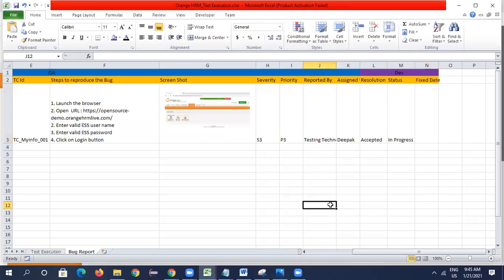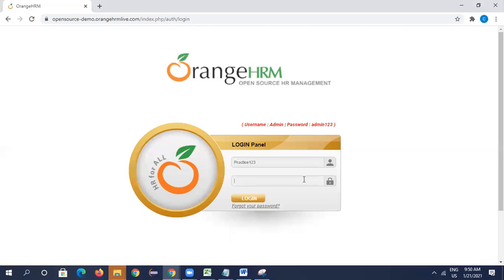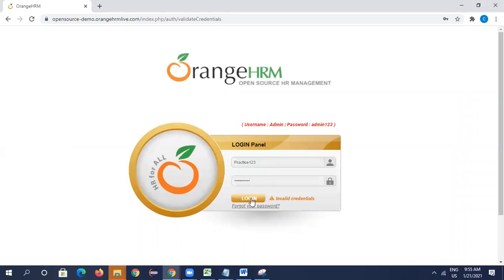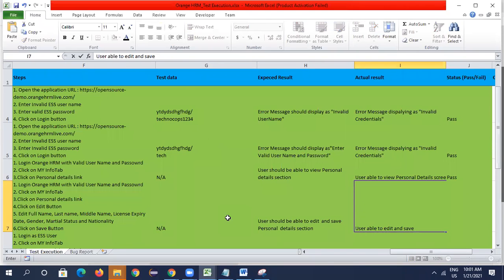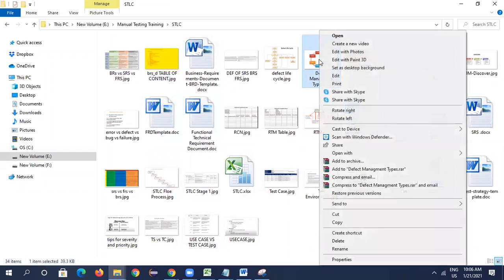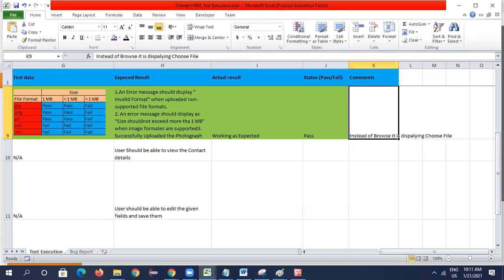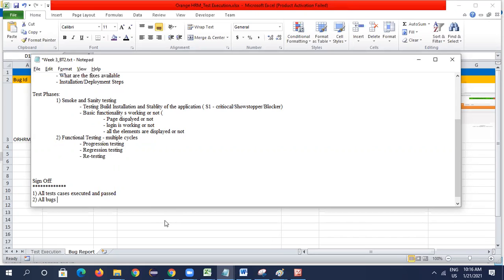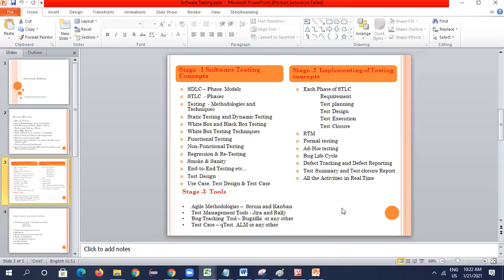Test Execution on a Live Project with some more Test Cases prepared using BVA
Practice Executing some more Test Cases using  BVA Test Data on a Live Project